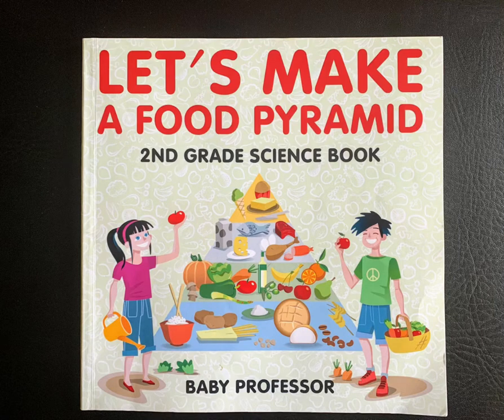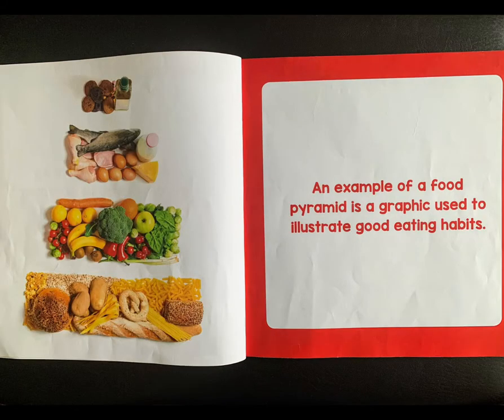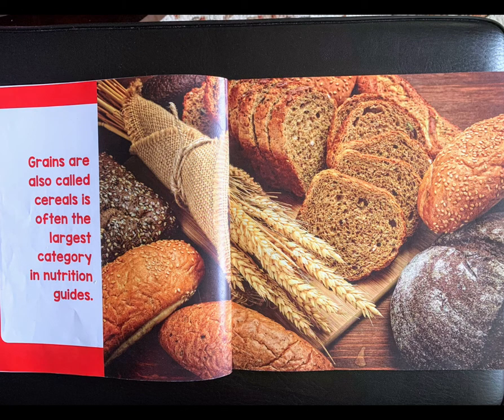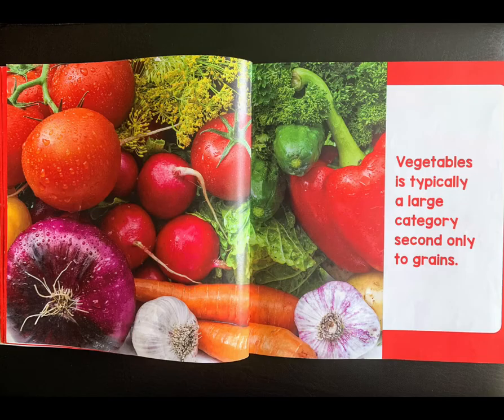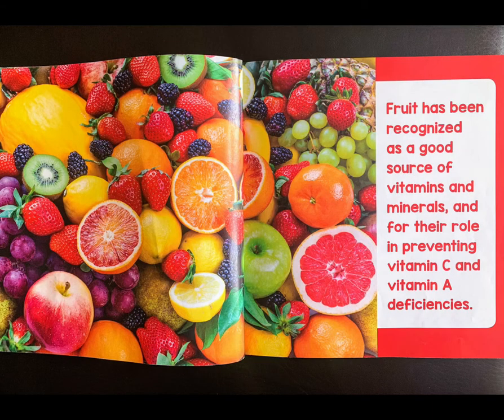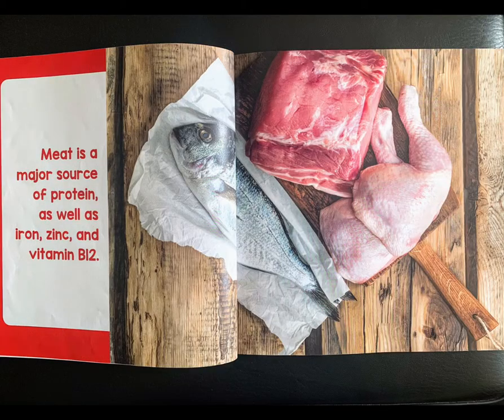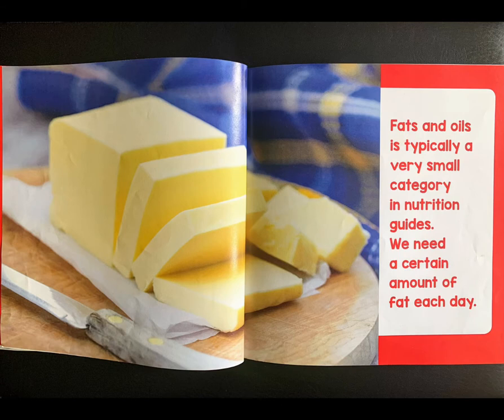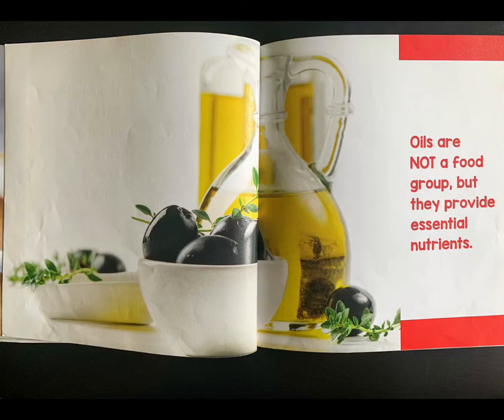Let’s make a food pyramid - a healthy eating guide for children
Please Note:
I do own any rights of this book. This read aloud is solely for educational and recreational purpose for the young readers.

107. Limitations on exclusive rights: Fair use41

The felt activity done at the end of the reading does not come with the book. It’s an additional activity shown by the reader as a suggestion for teachers to make a lesson on food groups and food pyramid .